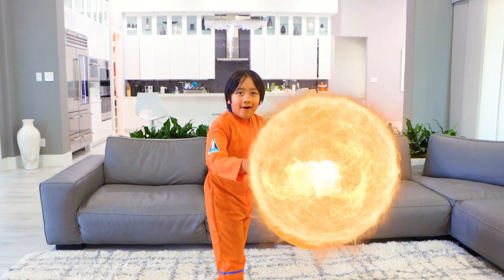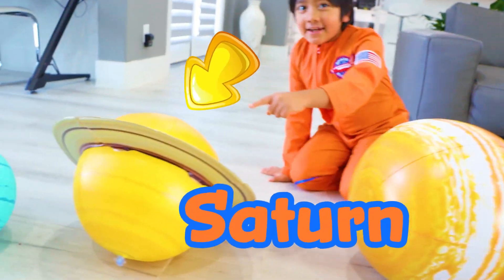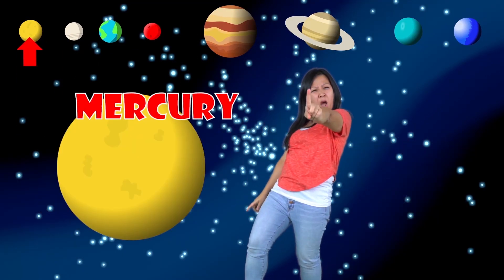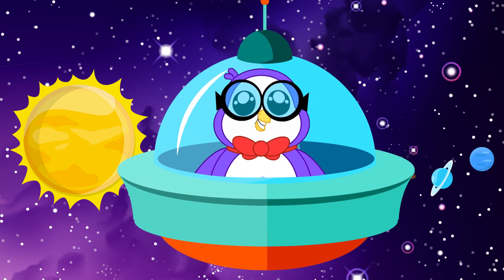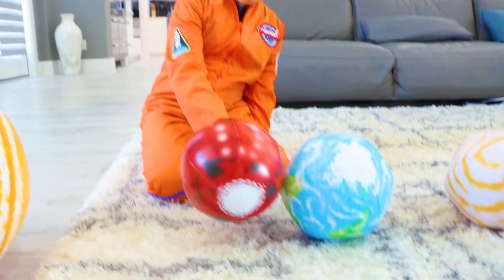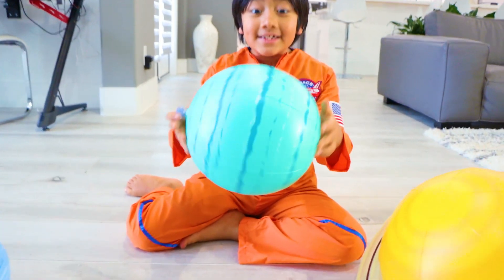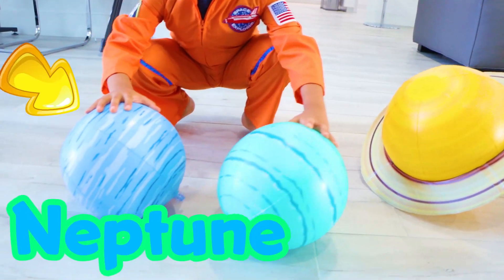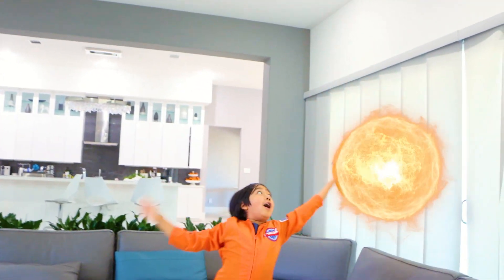Diviértete Aprendiendo Sobre Los Planetas de Nuestro Sistema Solar Para Niños con Ryan's World!